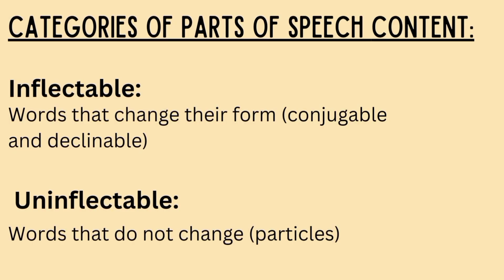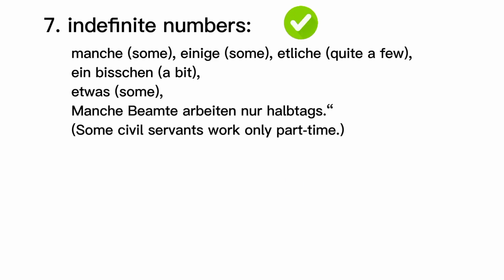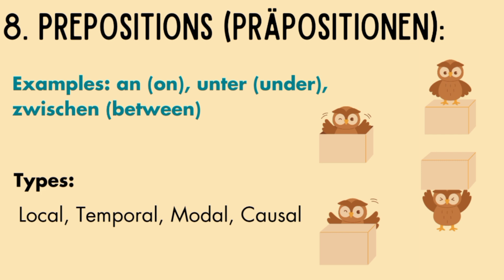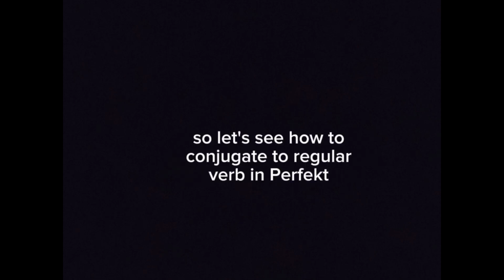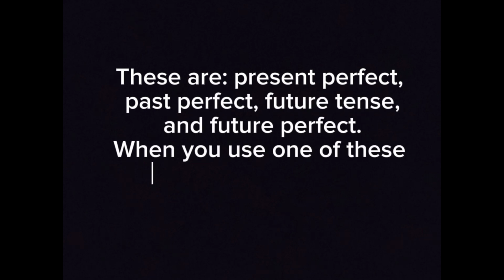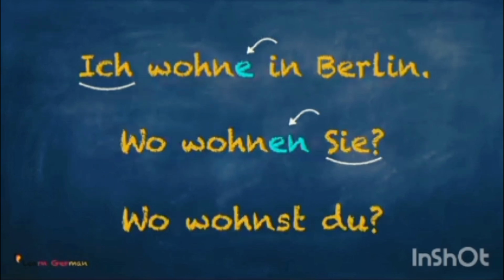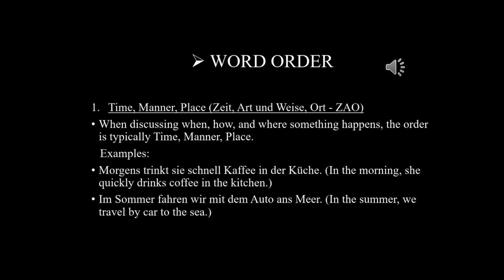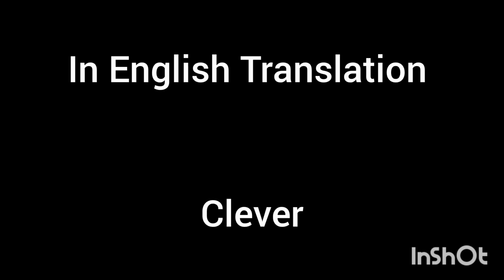German lang full grammar explained[Parts of speech,sentence structure,tenses, commonvocab,senttype]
Hi, in this video, we have discussed German language grammar. This video contains German Parts of speech, German sentence structure, sentence type, Tenses in German Language and some common vocab words. This video is a complete course of German language grammar so just like the video to acknowledge our efforts. Happy learning!